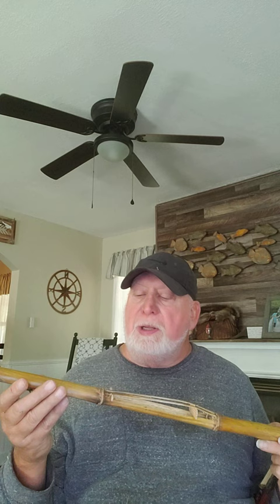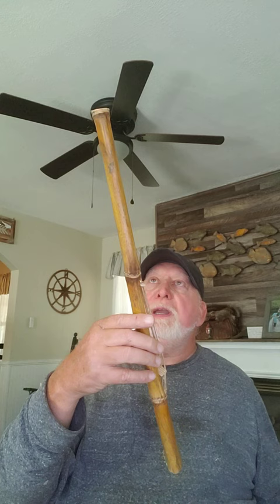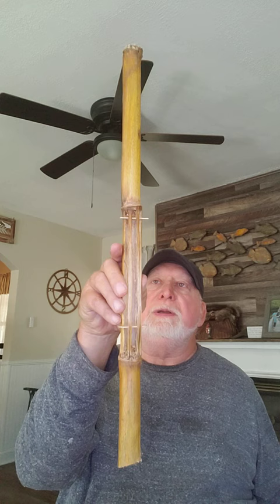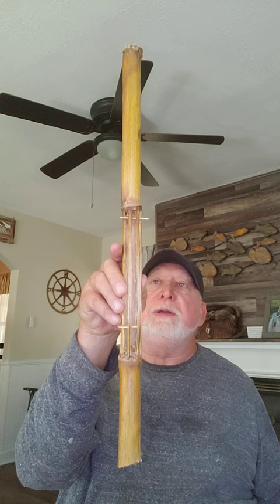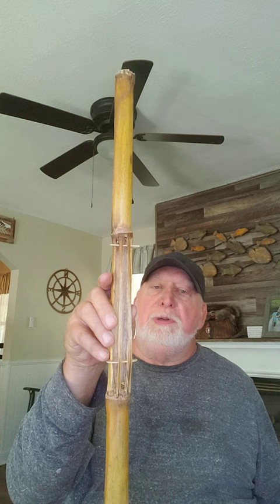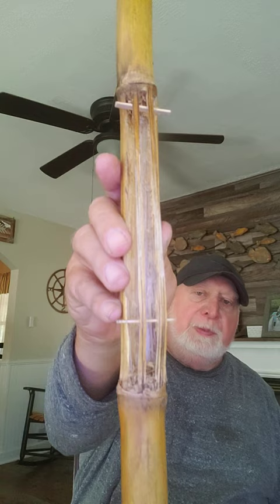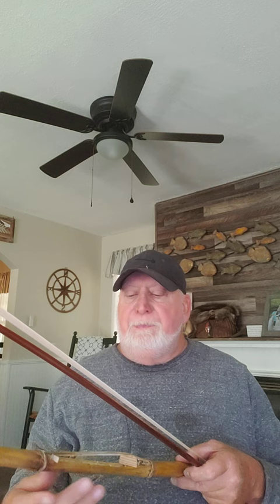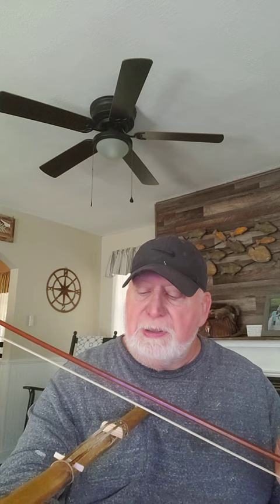Corn Stalk Fiddle